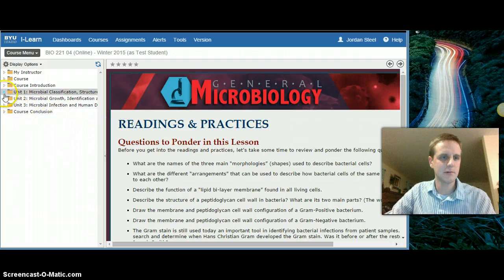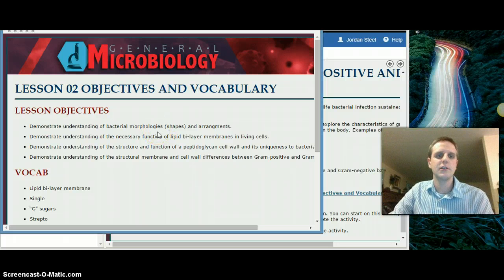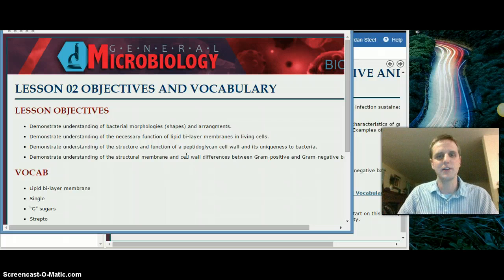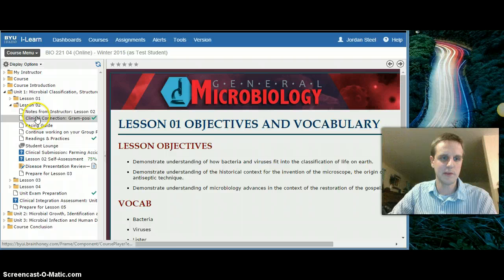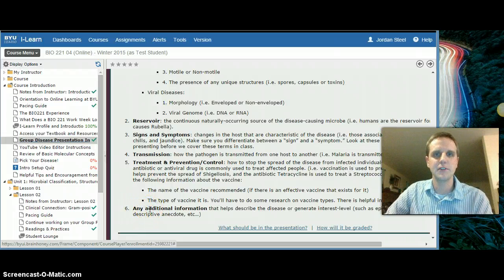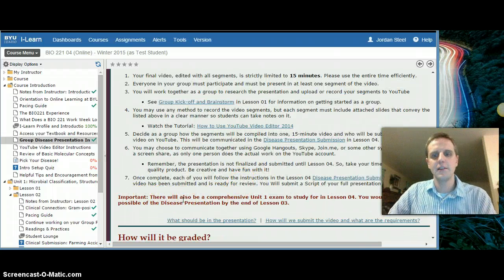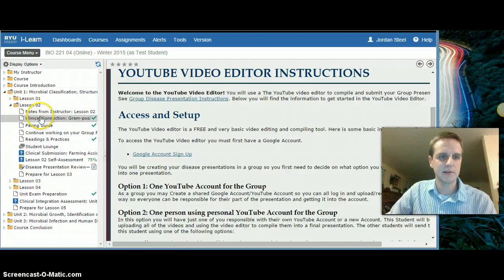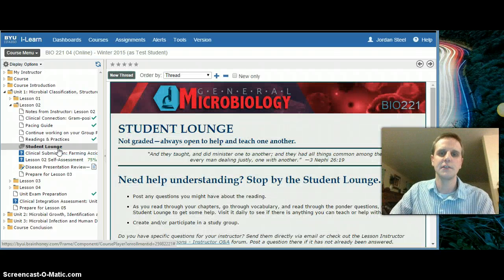Week 3: Lesson 2 BIO 221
BIO 221 Lesson 2: Introduction to Gram staining and week 3!